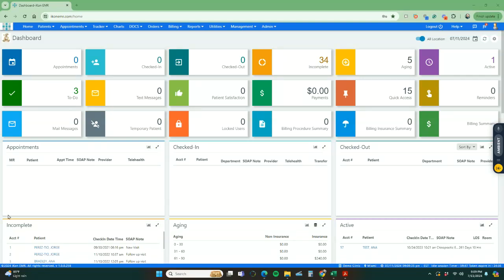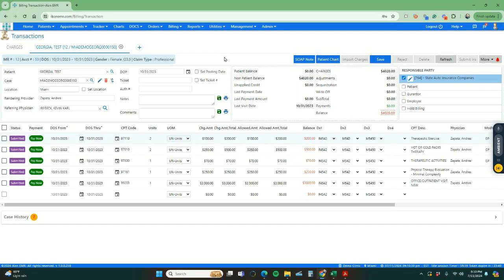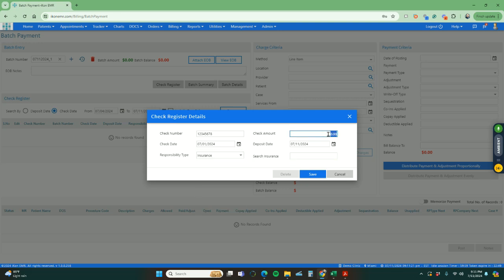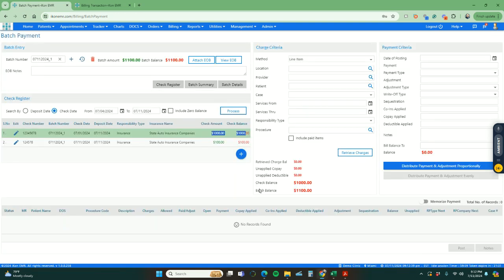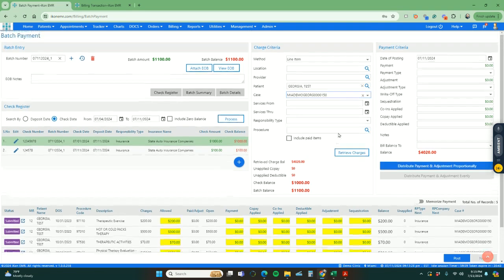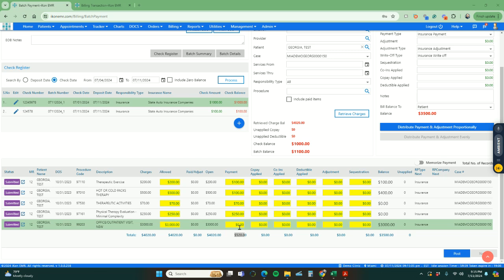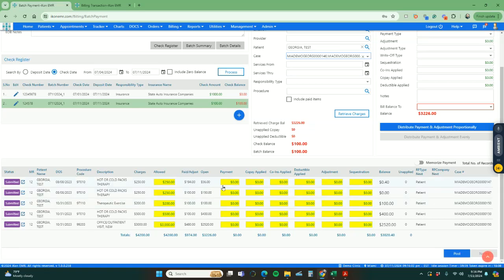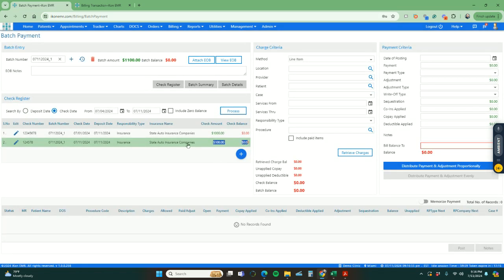Efficient Payment Posting Process 💸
In this video, I demonstrate two ways to post payments efficiently in our system. The first method is a quick way to post individual payments, while the second method involves batching payments for multiple checks received in a week. Following the recommended batching process ensures accurate and streamlined payment posting. No action requested from viewers.